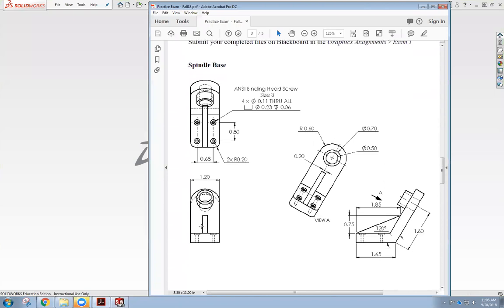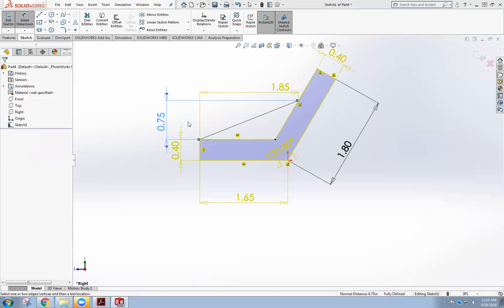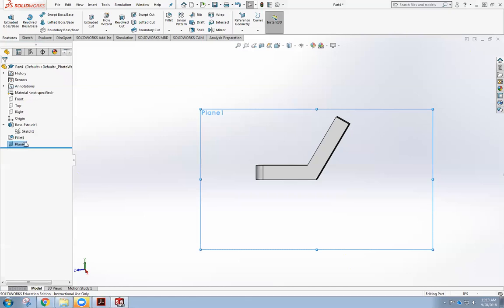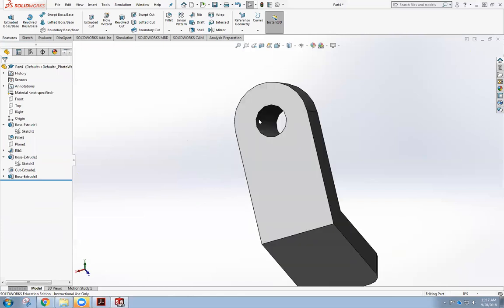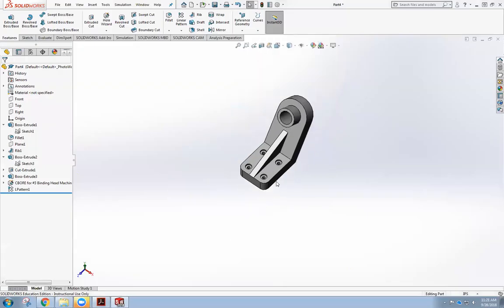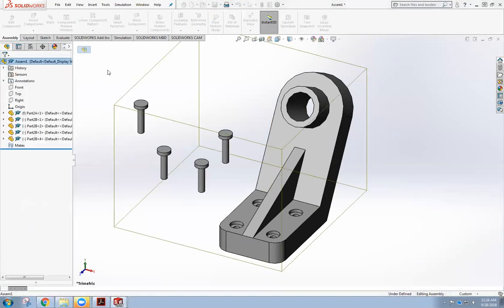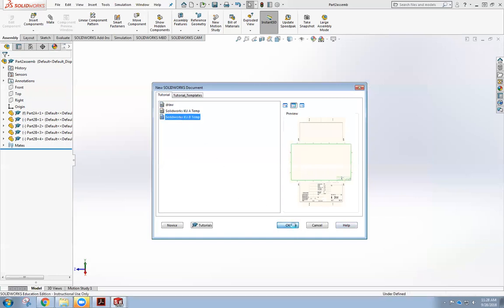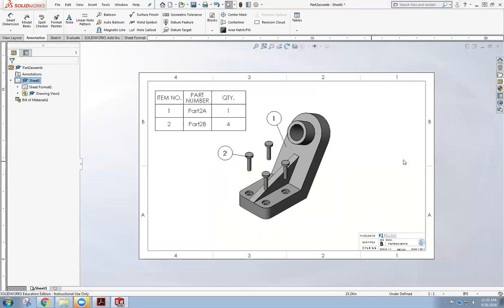Practice Exam Part 2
2:03 Start sketch
7:06 Reference plane
7:35 Rib
11:25 Hole Wizard
13:38 Linear pattern
14:56 Bolt
17:45 Assembly
21:03 Exploded view
22:30 Drawing sheet
23:15 BOM
23:42 Change BOM font
24:30 Balloons